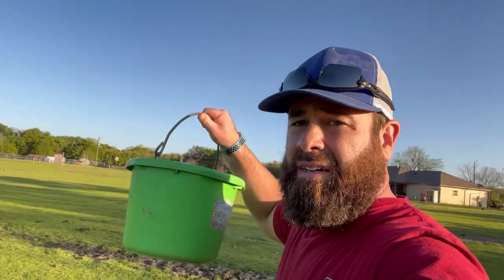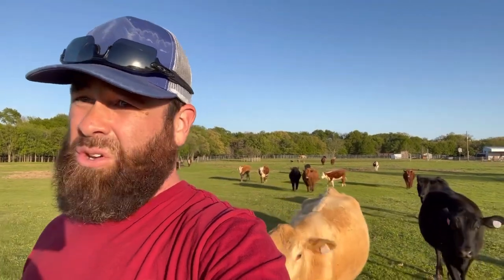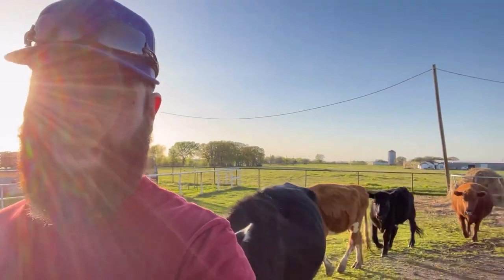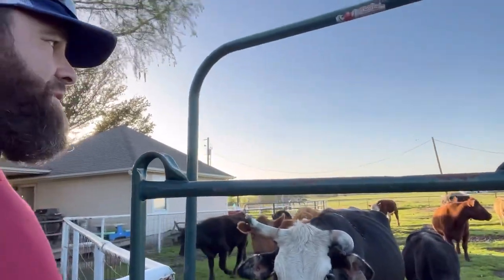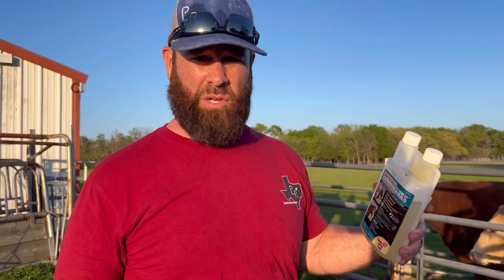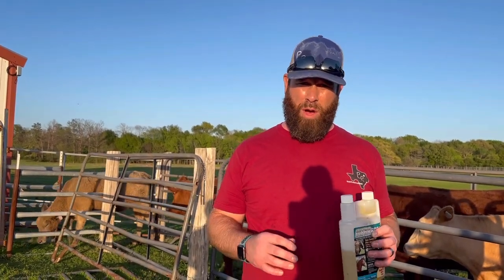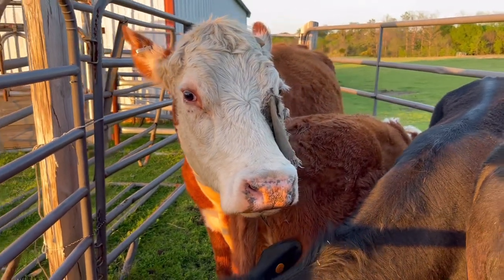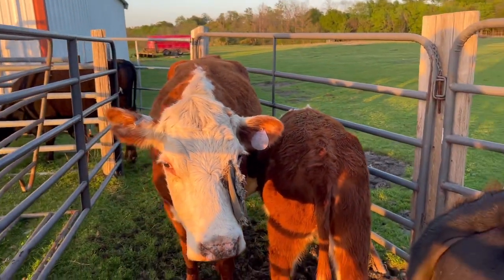Cattle Care Basics | They Have Lice?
This video highlights our care for the cattle. At least two times a year we bring the cows up to the corral in order to provide medical attention for those who need it. This video highlights of the issues that we face at the onset of spring…lice and pink eye. ￼cow

👀Like what you see? Go give us a look on our other social media platforms. Then take a peak at our playlist to see the variety of videos we have here on our channel!

✍🏼And don’t forget to leave those comments! We love hearing from YOU!

👍🏼Please note that the opinions shared by Bland’s Promised Land Ranch are our own and in no way reflect the podcast, sponsors or any other YT channel mentioned in our videos. You are free to make your own opinions and decisions. As a matter of fact, Eric and I encourage you to be a critical thinker and make your own decisions. Also, any links that are posted may refer you to our amazon affiliate site and while it costs nothing for you to use this link, it will allow for us to make a small profit when you make a purchase. Thank you!